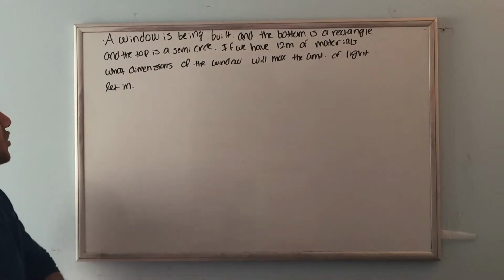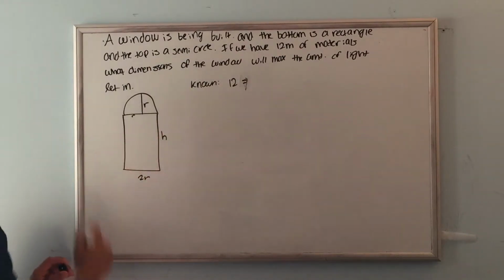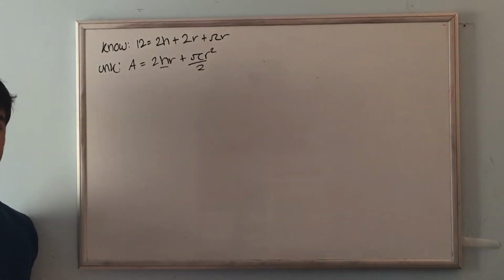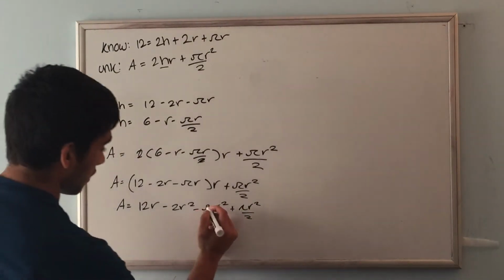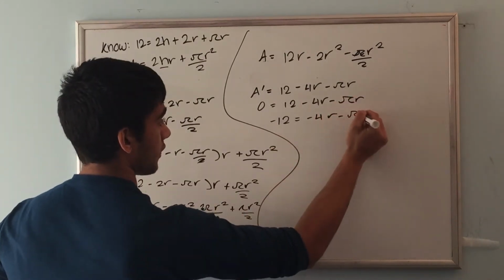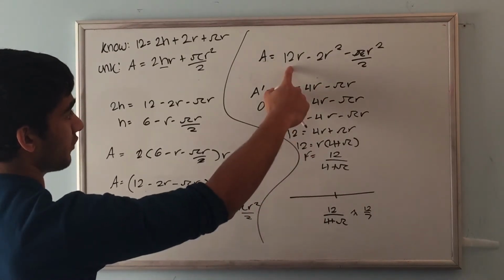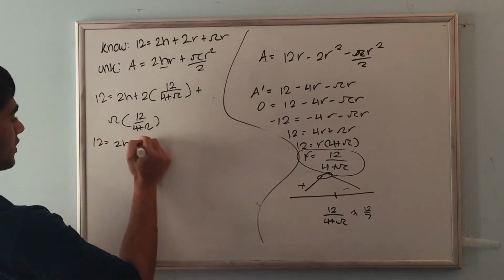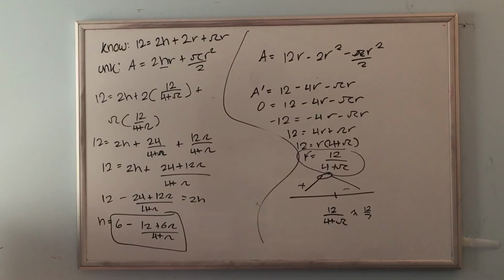Optimization Simplified: Practice Problem # 3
In this episode, V does an optimization word problem.

The intro song is I Wanna Go Back by Onra